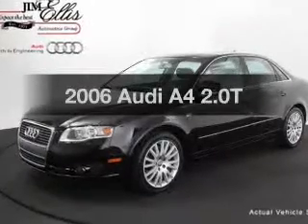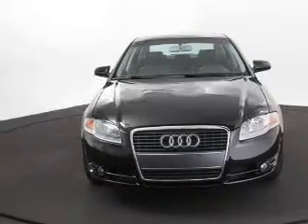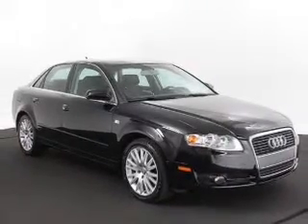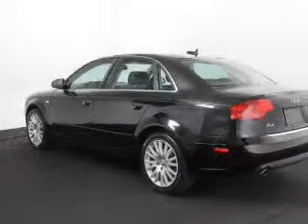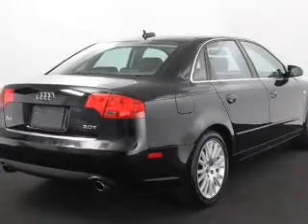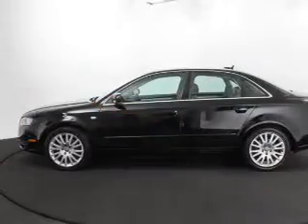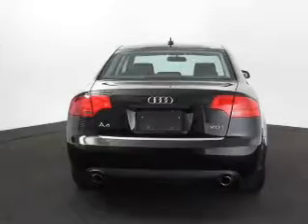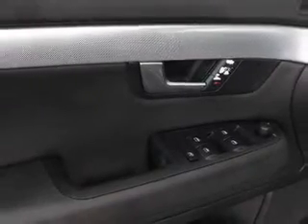2006 Audi A4 - Atlanta GA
Year: 2006
Make: Audi
Model: A4
Trim: 2.0T
Engine: 2.0 liter inline 4 cylinder 16 valve
Transmission:
Color: Brilliant Black
Mileage: 58553
Address:
5901 Peachtree Industrial Blvd